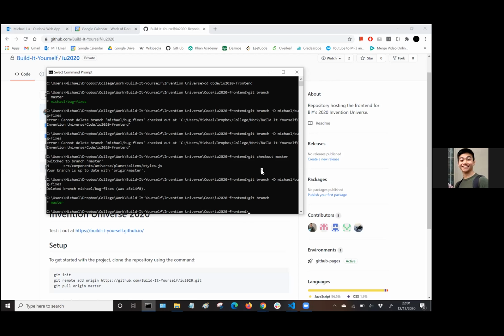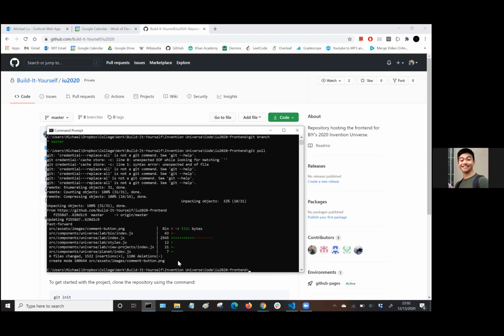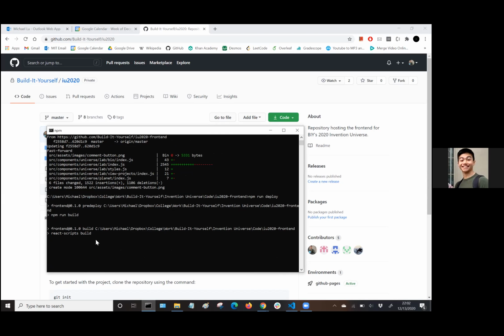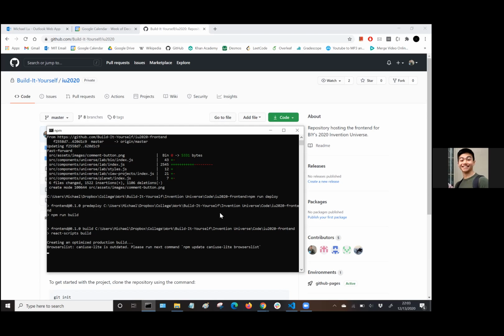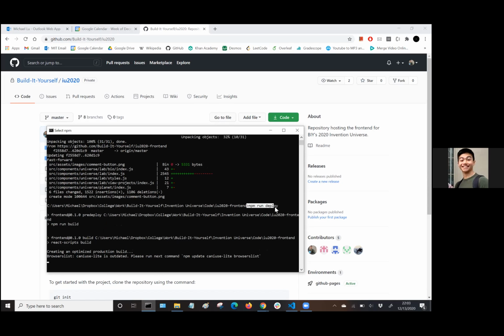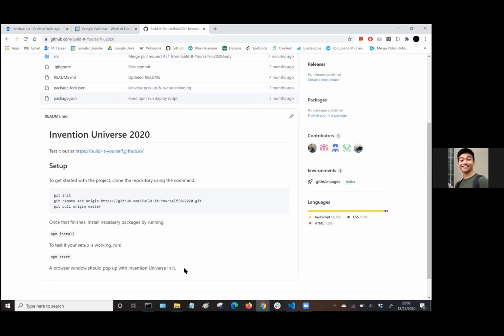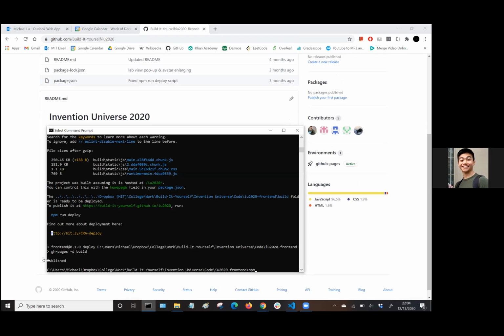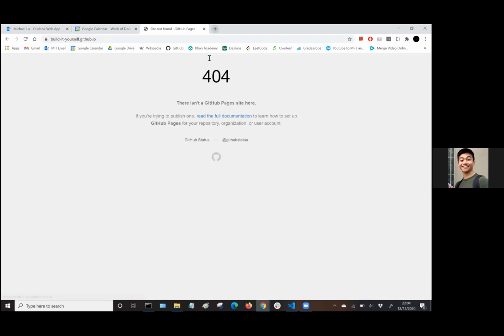iu deploy instructions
Andy to summarize in GitHub ReadMe file